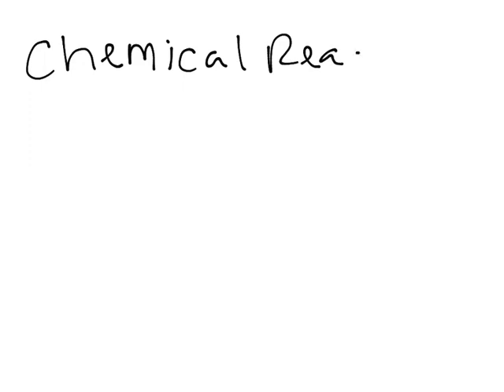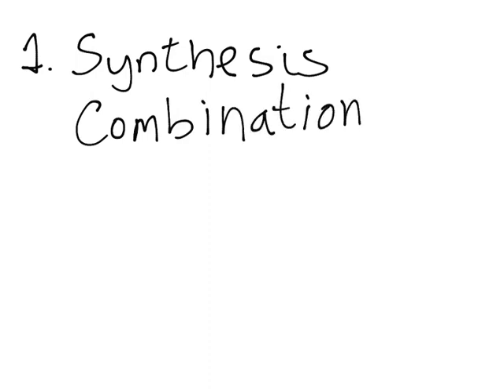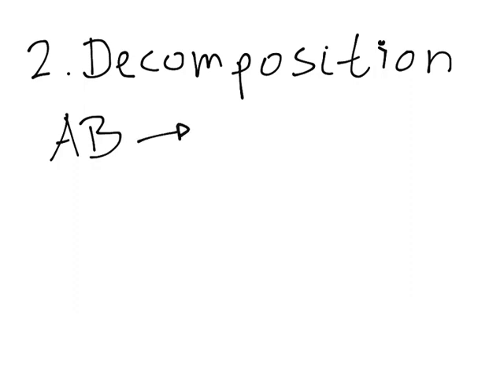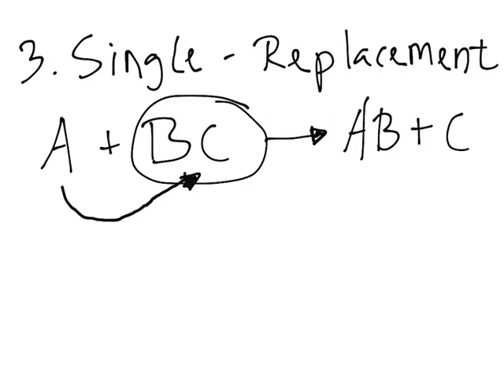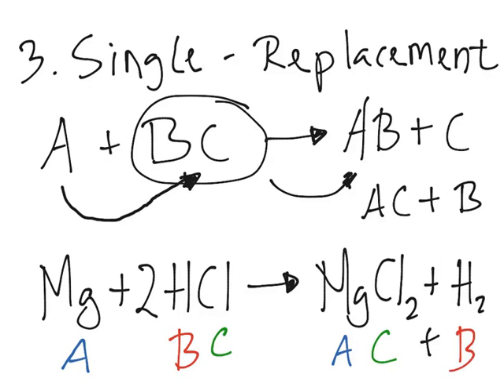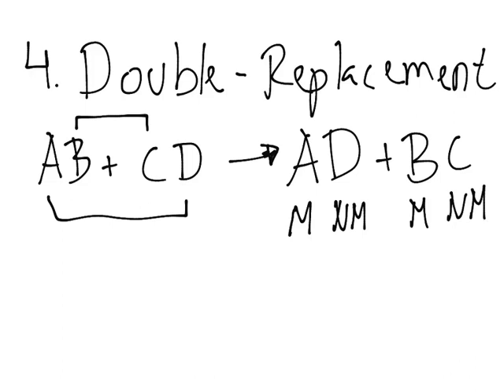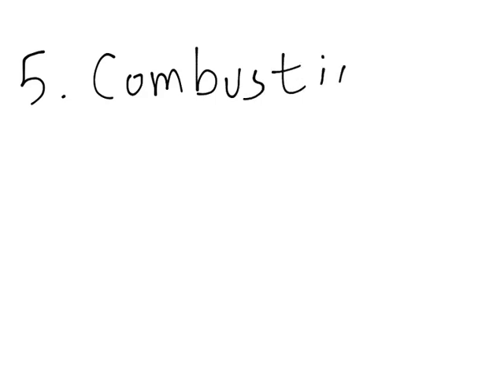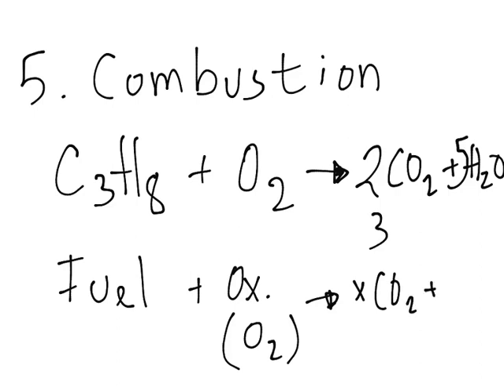Chemical Reaction Classification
In this video I will be explaining the five different types of chemical reactions.